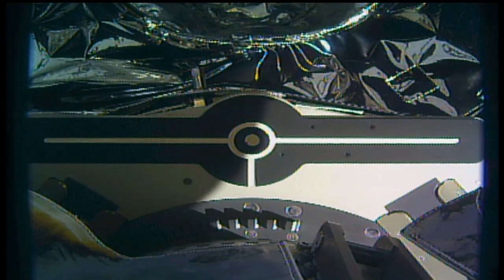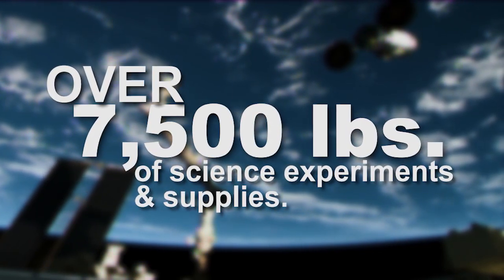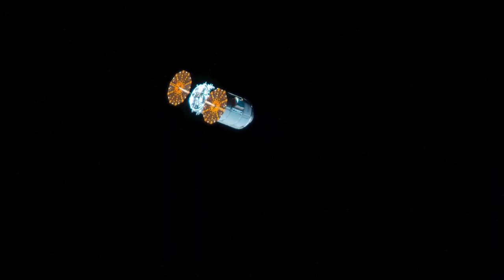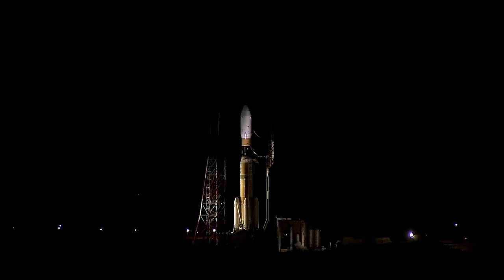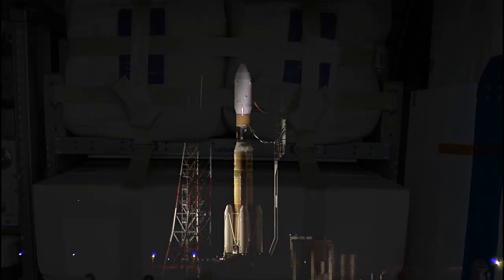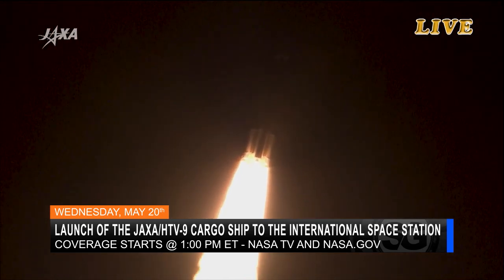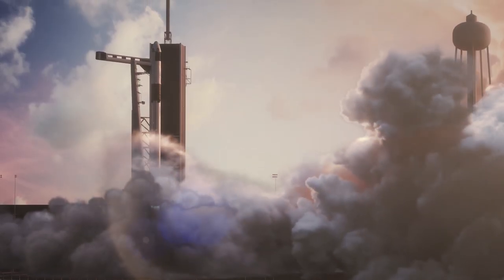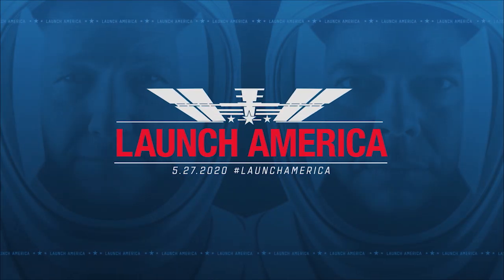Space to Ground: Fanning the Flames: 05/15/2020